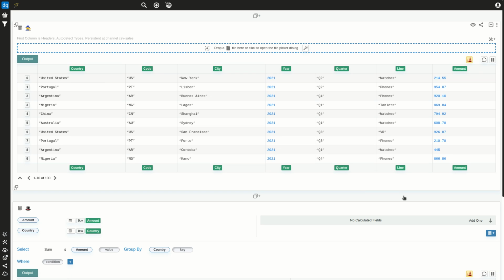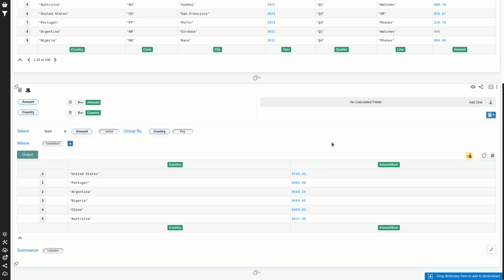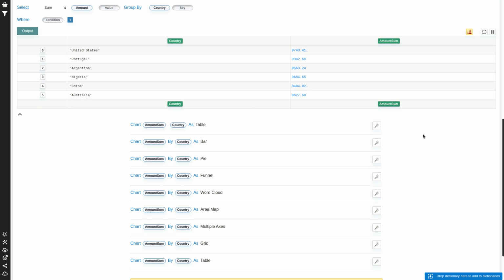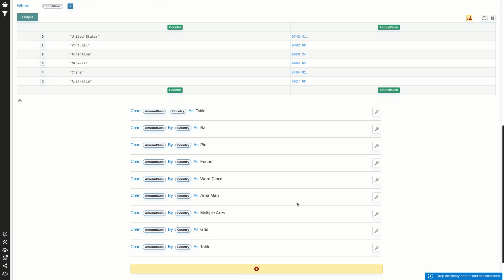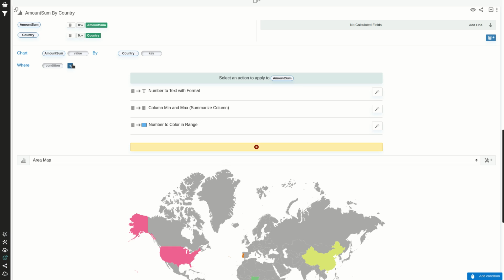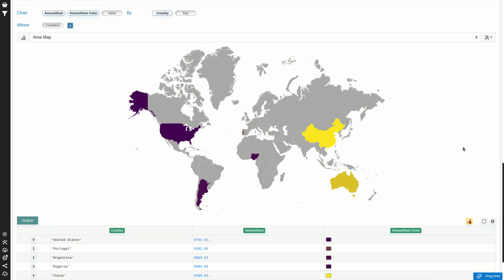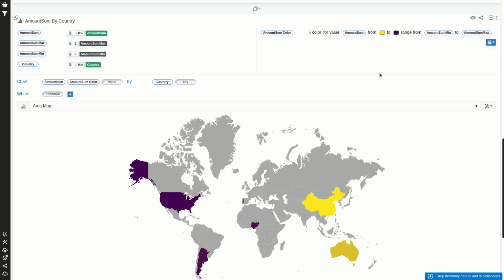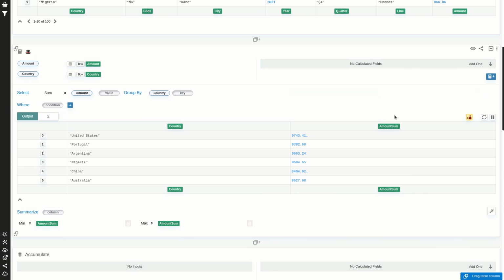New Feature: Chart from Group By with Card "Magic Wand"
New feature on the Group By card that proposes actions based on the group by configuration, for now it proposes all possible charts that can be created from the Group By output.